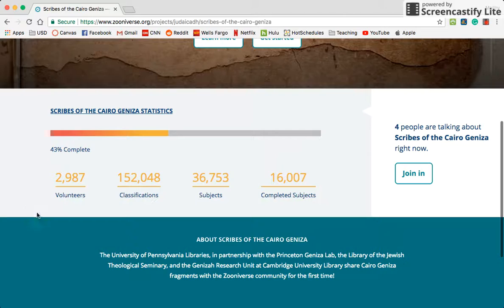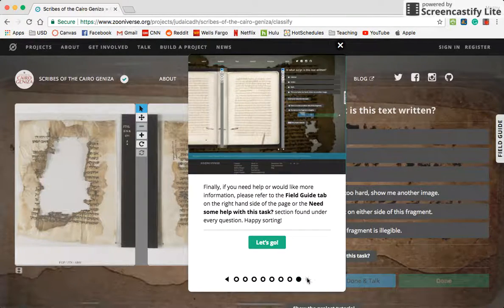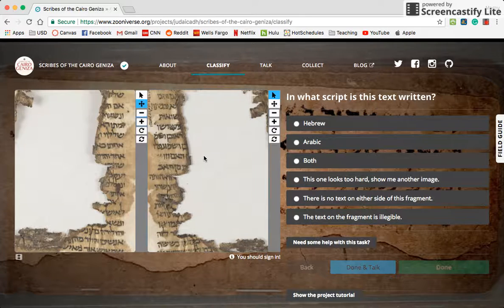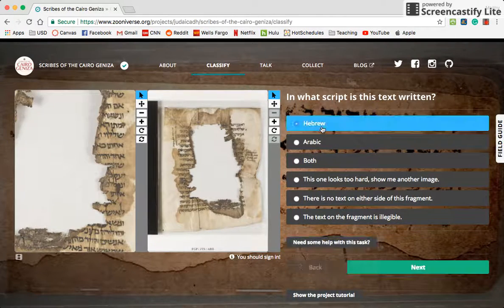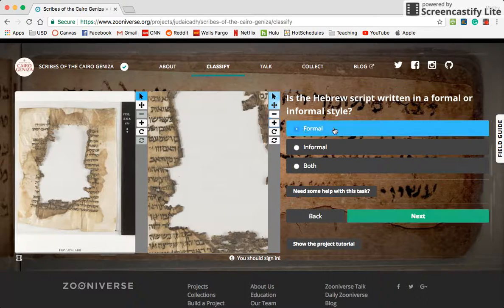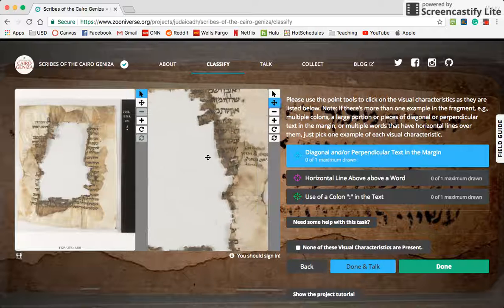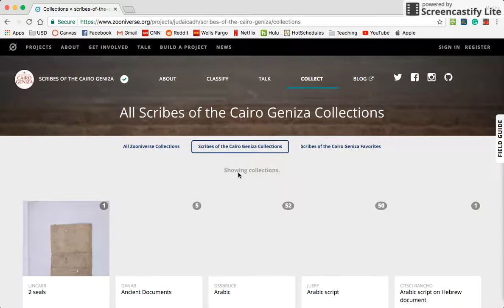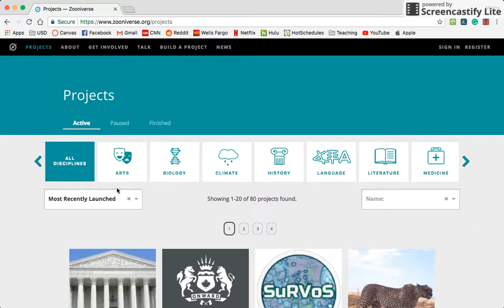Zooniverse Tutorial Screencast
Maithy Do
EDUC 578
Zooniverse Screencast